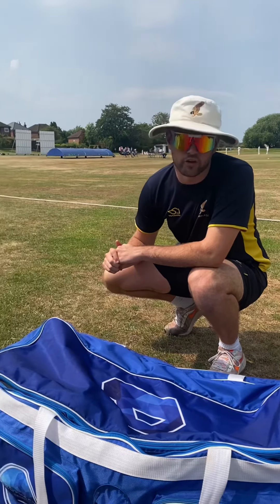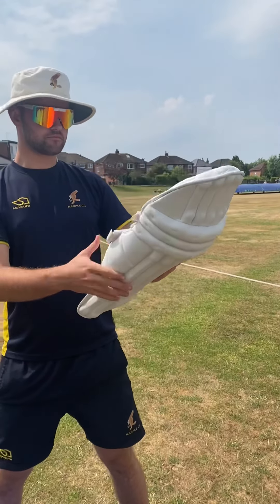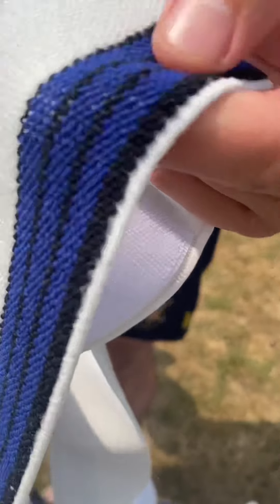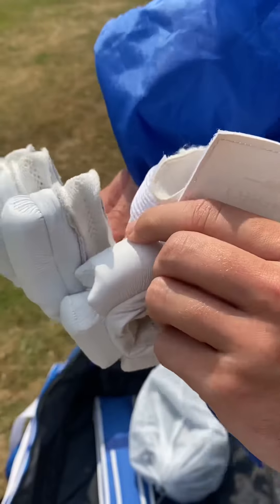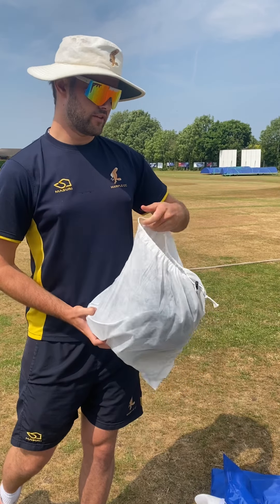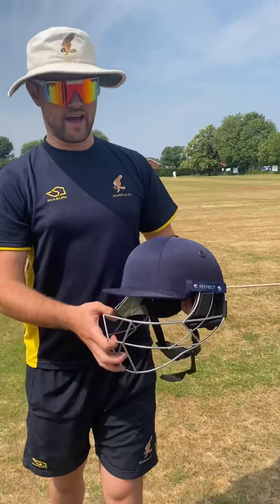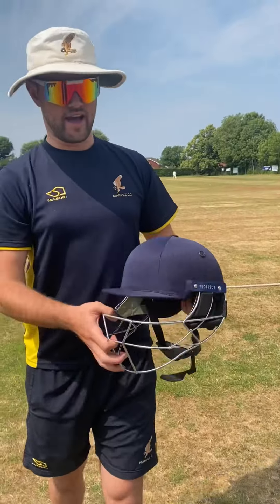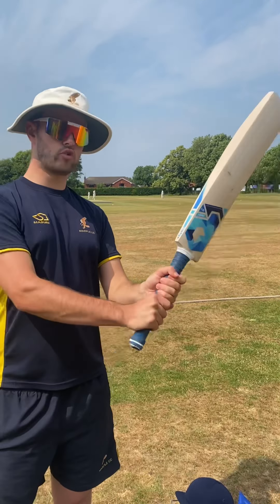Prophecy Cricket Kit Review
Kit review by Loughborough Uni cricketer Jacob Noakes 🏏

to order any of the pads, bag, gloves, helmet or bat shown in this video!